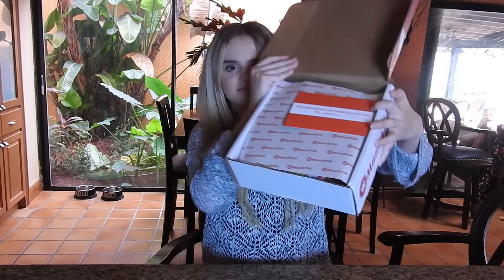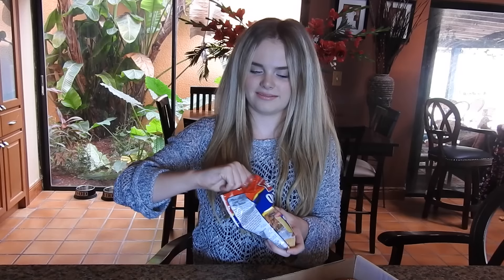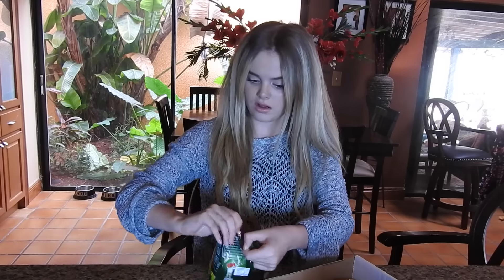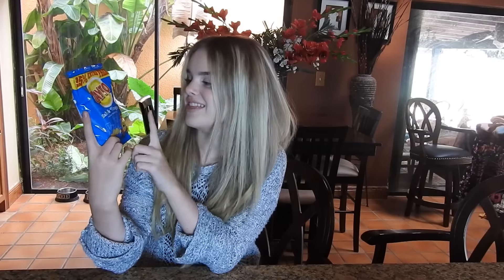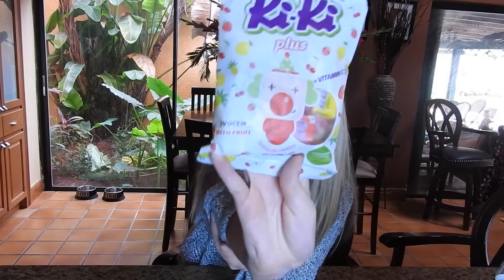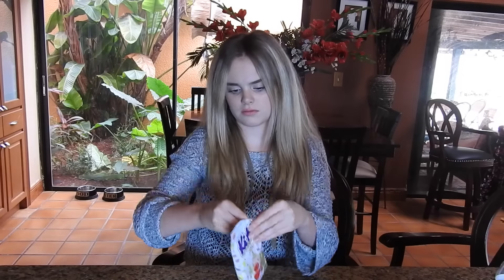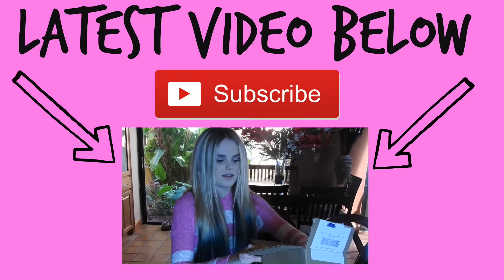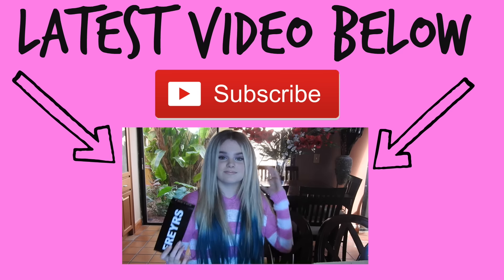MUNCH PAK! REVIEW!!!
Social Media

Thanks so much to all my Diazlers for all the support and the constant love. Thanks so much guys! I LOVE YOUUU! See ya next video! BYE!!

xoxo, Mia Diaz